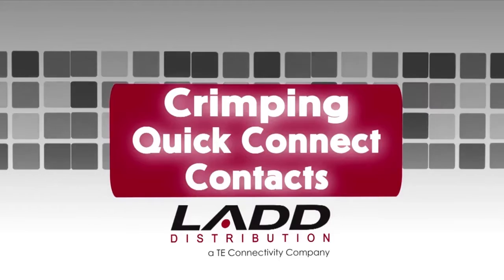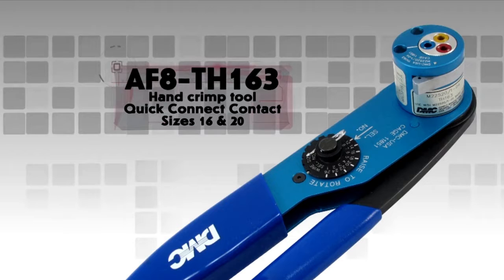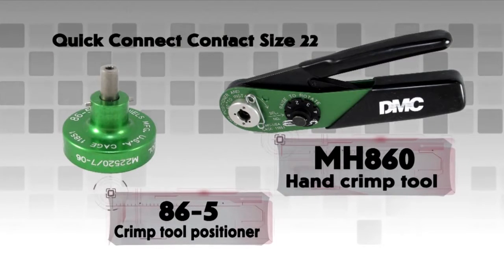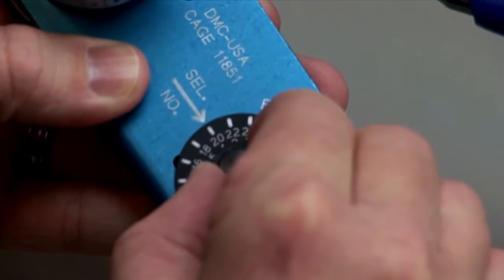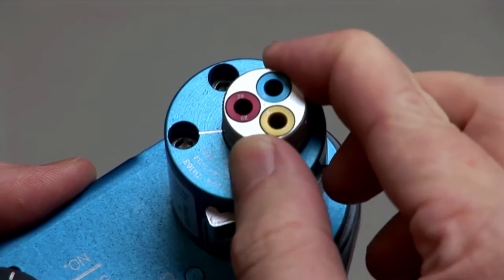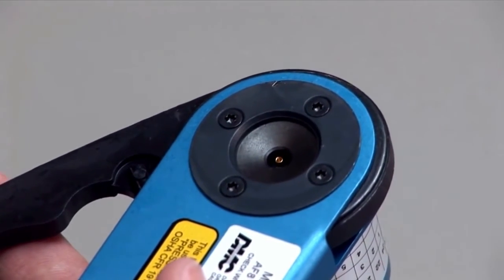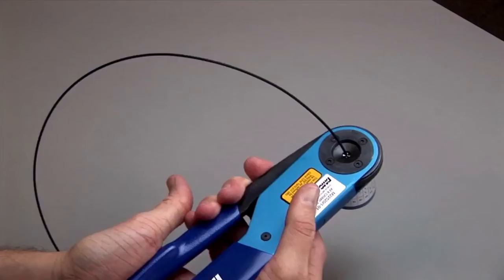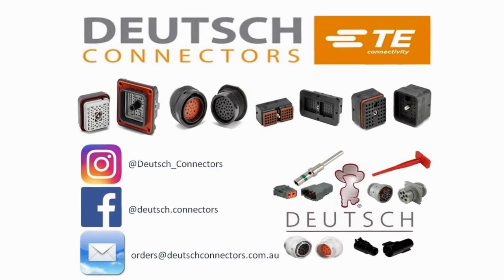Deutsch Contacts – Crimping Quick Connect Contacts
The two types of DEUTSCH contacts are solid and stamped & formed. Both styles of contacts are designed for crimp style terminations – no solder is required or recommended. A crimp-style termination displaces the wire strands creating a superior bond between the wire and the contact. Several tools are available for hand and production wire crimping, wire insertion and removal, and wedgelock/terminal position assurance removal. The tools are specific to the solid contacts or the stamped & formed contacts. To create a proper crimp and achieve the highest performance specifications, contacts must be crimped with the recommended tooling.

Product Link:-
Deutsch Contacts

KEY FEATURES
-Hand tools for field service, prototype, and low-volume production
-Automated tooling for high production volumes

PERFORMANCE SPECIFICATIONS
DEUTSCH electrical connectors will stand up to the harsh environmental challenges that are common to industrial markets that require advanced performance. Proper parts, procedures, and tooling must be used.

TEMPERATURE
Operating at temperatures from -55° C to +125° C continuous at rated current.

DURABILITY
No electrical or mechanical defects after 100 cycles of engagement and disengagement.

VIBRATION
No unlocking or unmating and exhibits no mechanical or physical damage after sinusoidal vibration levels of 20 G’s at 10 to 2000 Hz in each of the three mutually perpendicular planes. No electrical discontinuities longer than 1 microsecond.

PHYSICAL SHOCK
No unlocking, unmating, or another unsatisfactory result during or after 50 G’s in each of three mutually perpendicular planes. No electrical discontinuities are longer than 1 microsecond. MIL-STD 202, Method 213, Condition “C”.

FLUID RESISTANCE
Connectors show no damage when exposed to most fluids used in industrial applications.

INSULATION RESISTANCE
1000 megohms minimum at 25° C.

MOISTURE RESISTANCE
Properly wired and mated connections will withstand immersion under three feet of water without loss of electronic qualities or leakage.

DIELECTRIC WITHSTANDING VOLTAGE
Current leakage of less than 2 milliamps at 1500 VAC.

THERMAL CYCLE
No cracking, chipping, or leaking after 20 test cycles from -55° C to +125° C.

All products are available online, supplied worldwide, and delivered to your door